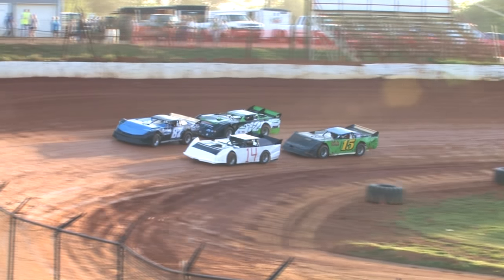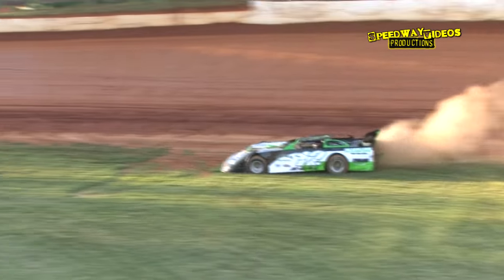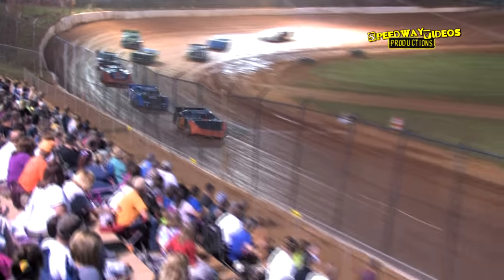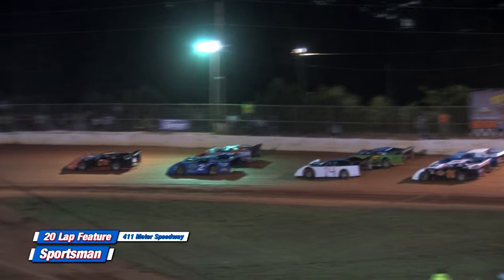411 Motor Speedway | Sportsman | May 24, 2014